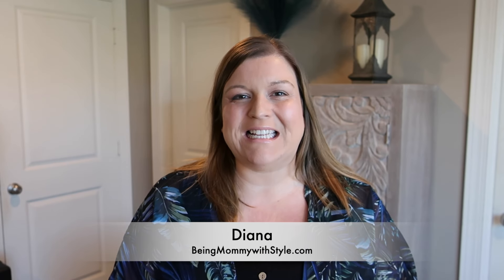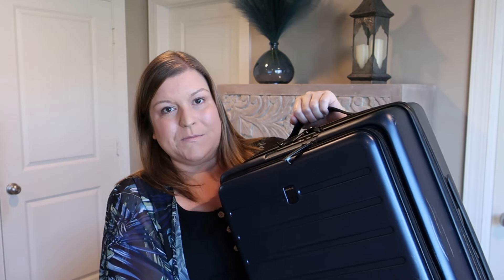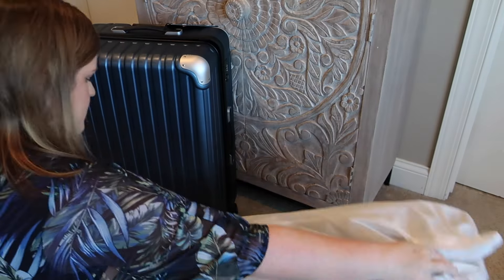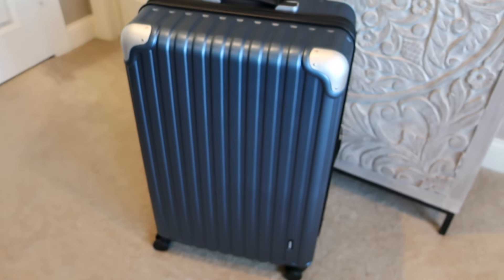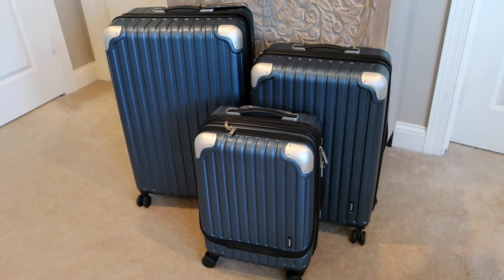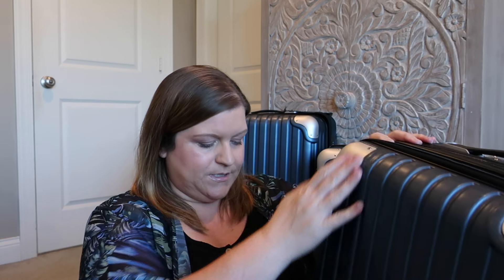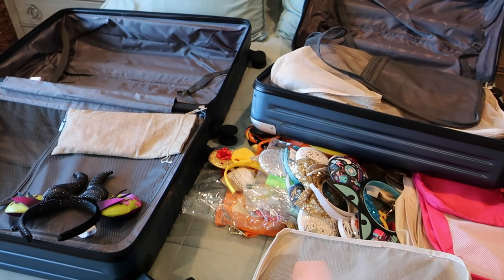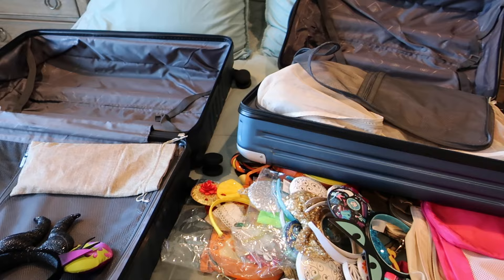Packing for DISNEY WORLD Retreat | Level8 Grace Luggage Review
I will be spending a week at Walt Disney World for Moms with Mouse Ears and taking part in the Spark & Inspire Retreat 2024!

Visit Moms with Mouse Ears to find what to wear in every month of the year!

Mailing Address:
Diana - Being Mommy with Style
300 Civic Heights Drive
Box 502